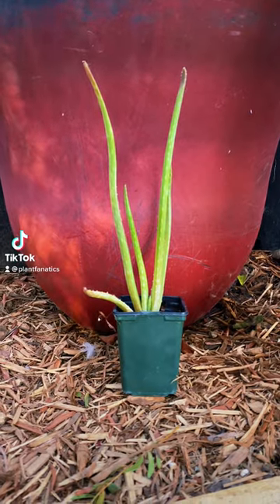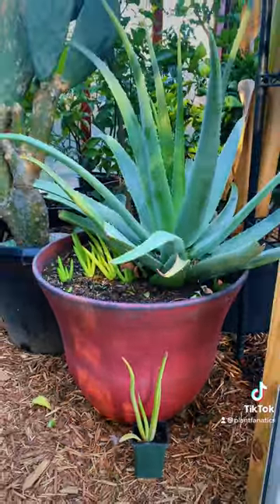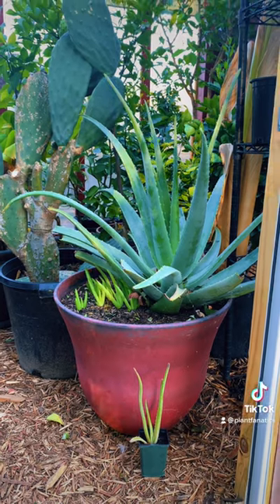Aloe Vera Plant Care/Growing Massive Aloe Plants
Bought a cute little aloe vera plant at the store and now you want to grow it into a large beautiful plant? Let me give you the tips I've learned.